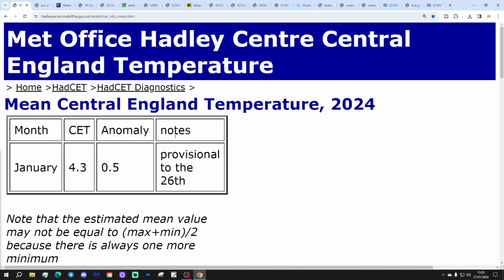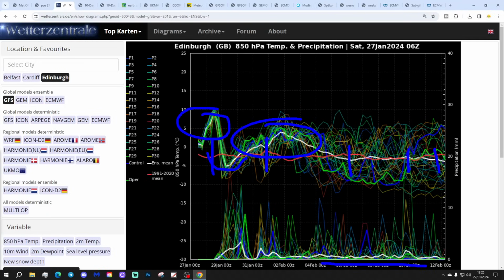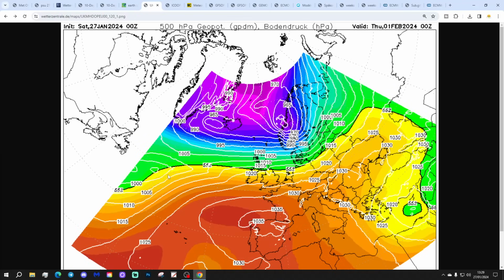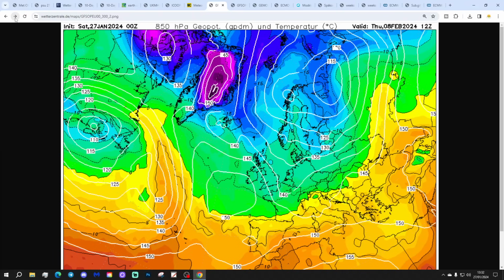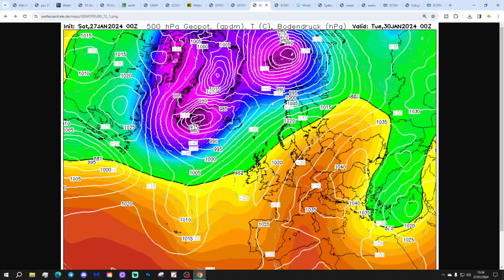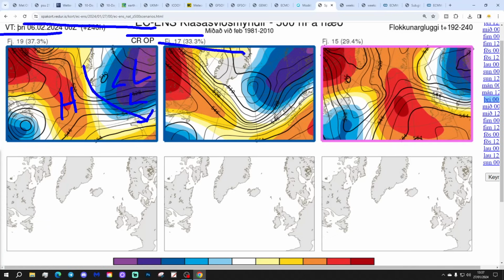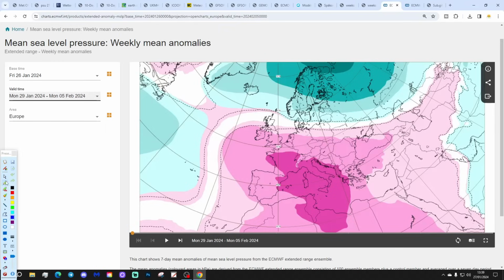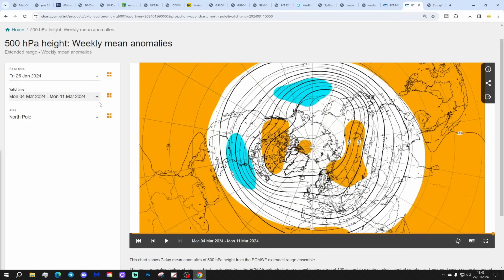Ten Day Forecast: Could We Be Setting Up A Very Cold Second Half To February?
Hello everyone and thanks for tuning in to today's ten day forecast video update. We're going to look at the weather for the next ten to fourteen days. Day ten will take us to 6th February - and we'll be able to extend out beyond that with the extended and ECM ensembles (they run to around a couple of weeks)  We'll have a look at the CFS V2 taking is well into the second half of February at the end of the video.

Much milder weather will stay with us for the rest of January with high pressure to the south and low pressure to the north bringing very mild southwesterly winds. These very mild of often dry conditions look set to continue into February with potentially an exceptionally mild start to February on the cards... The Azores High looks to be running rampant into early February though we may be seeing the first hints of something colder for the second week of February with some of todays model output and looking even further ahead we may see a few signs that we could be setting up a very cold second half to February...

Chapters:
00:00 Intro
01:24 Current CET
02:00 PSU 500z Height Anomalies
03:50 GFS Ensembles
05:09 Temp/Precip Anomalies
05:50 Latest Windflow Map
06:22 Chart Data
13:25 EC Precipitation Forecast
14:13 EC Ensemble Clusters
15:44 CFS Weeklies
17:00 EC 46 Day Forecast
20:12 Outro

💡  Video Credits: 💡

💡  GWV Links: 💡